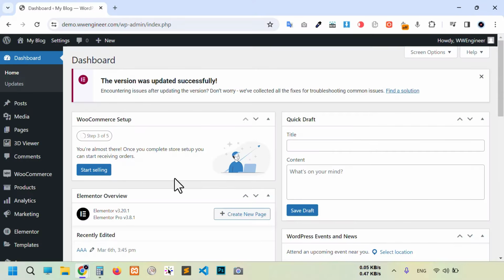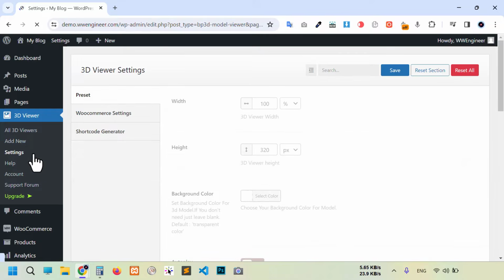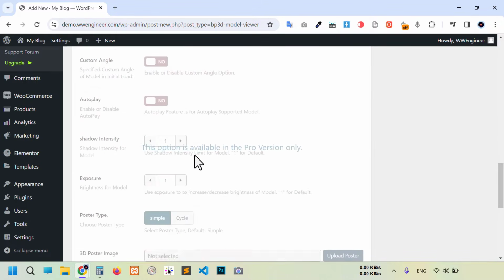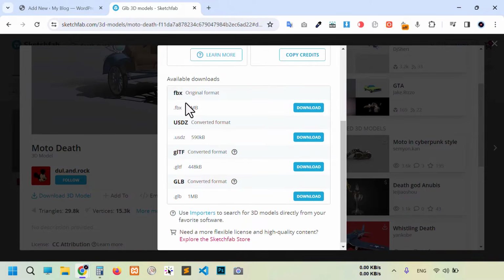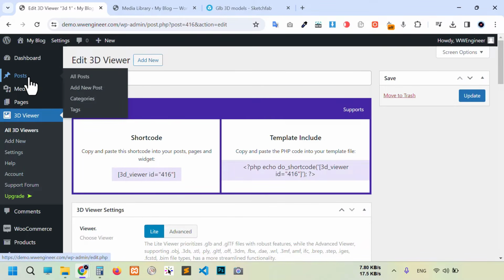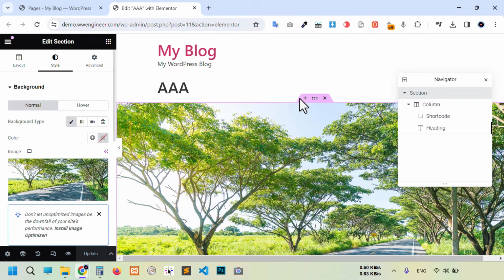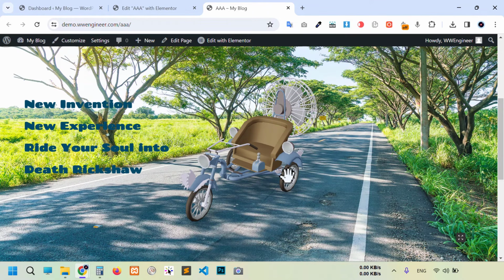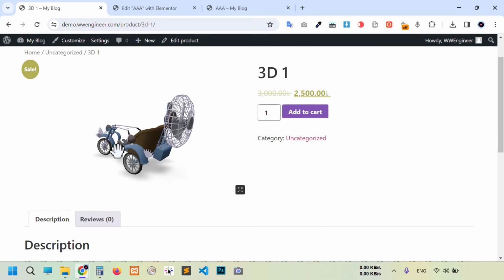3D Object/Model Viewer, 360 Degree Image Rotation, 3D Product WordPress Elementor | WWEngineer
Discussed about: 360 Degree Image Rotation Effect - 3D object/model viewer wordpress Elementor, woocommerce 3d product, woocommerce 3d product viewer, woocommerce 360 product view, product addons woocommerce free, product 3d model, 3d product view, 3D viewer plugin for WordPress, 3D viewer plugin for WooCommerce, sketchfab.com, glb, glTF, obj, 3ds, 3dm, fbx, 3d file viewer, elementor 3d object, elementor 3d model, 3d object elementor, Replace woocommerce product with 3D image, element 3d product animation, 3d product view 3D viewer plugin, product 3d, Stunning Image Rotate and Scale Effects in Elementor, 360 degree product viewer, interactive 3D design for wordpress, How to use 3D Viewer Plugin,  Embed 3D Files in WordPress, How to use 3D Viewer Plugin in WordPress, How to integrate a 3D viewer on Wordpress, 3D viewer, Embed 3D Models on WordPress.

🔹E-commerce website
🔹Business website
🔹Portfolio website
🔹Personal website
🔹Online forum
🔹Online presence
🔹Event website
🔹Nonprofit website
🔹Informational website
🔹Landing page
🔹News/Magazine website
🔹Services website
🔹Booking/Appointment/Payment
🔹Subscription or Membership
🔹Doctor/Hospital website
🔹Health/Fitness website
🔹Legal/lawyer website
🔹Corporate/Company website
🔹Education/Admission
🔹Music/musician/DJ
🔹Real estate website
🔹& Many more

00:00 - Intro
00:34 - Installing 3d plugin
02:43 - Download 3d model/image
03:52 - Upload 3d model to WordPress
04:33 - 3d Post
05:07 - 3d object with Elementor
06:29 - 3d Product

Upload Any Type File, All extension Format in WordPress Website, Ultimate Solution